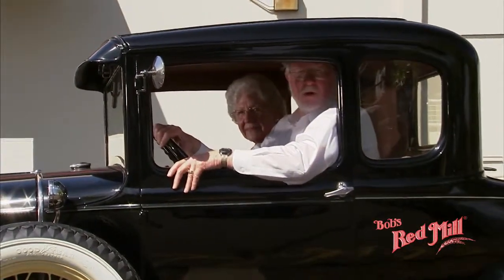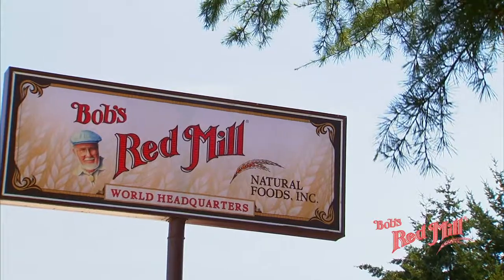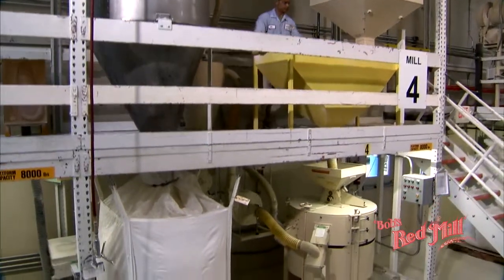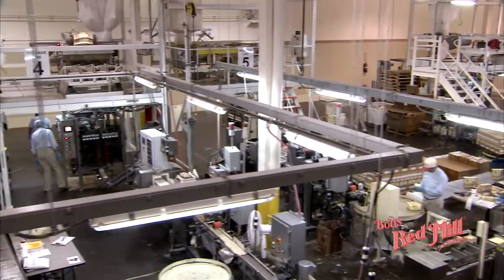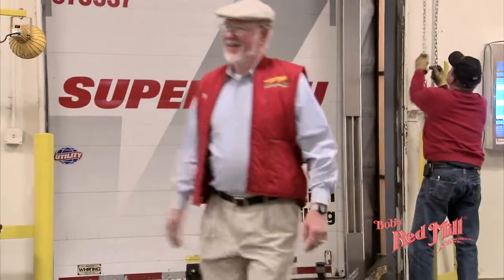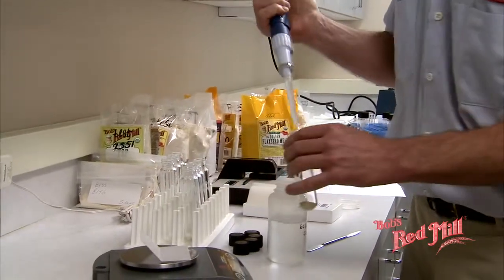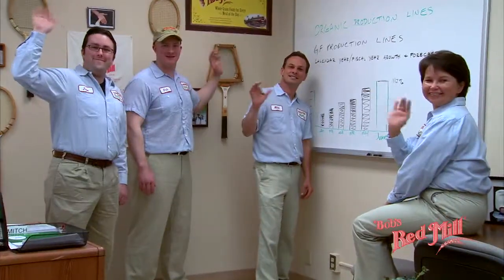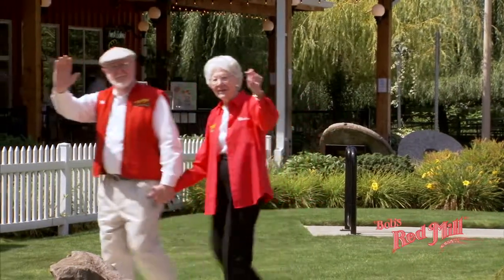Bob's Red Mill - Facility Tour Video (Excerpt)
REX post produced this video for Bob's Red Mill. We edited, recorded narration, added music, sound designed and color corrected it.